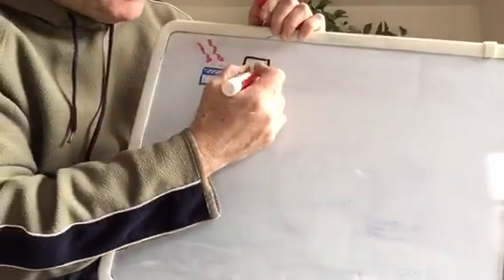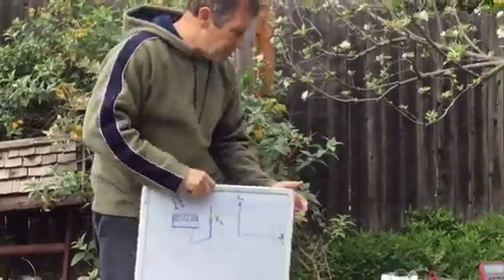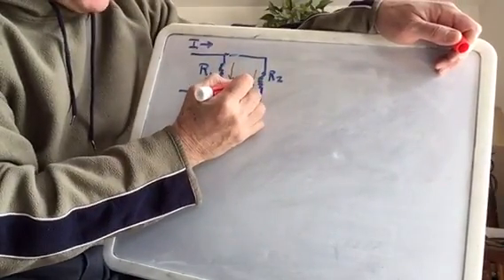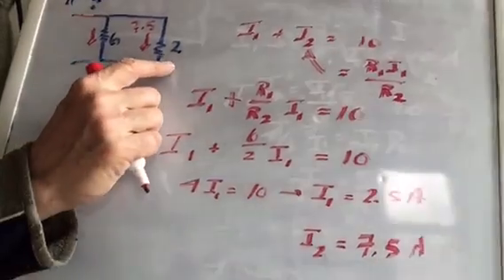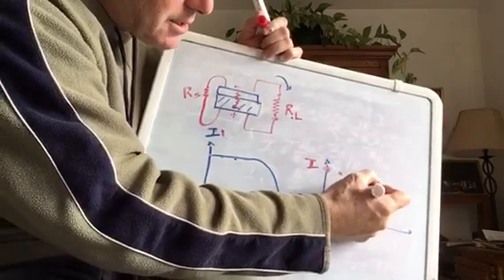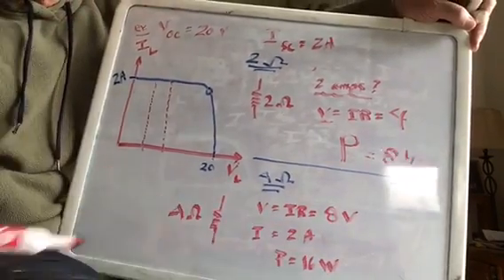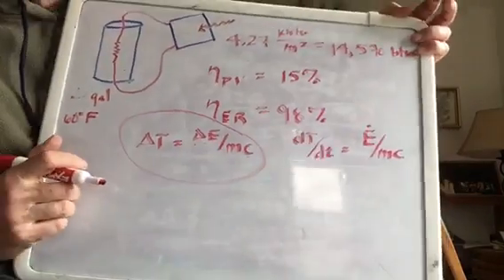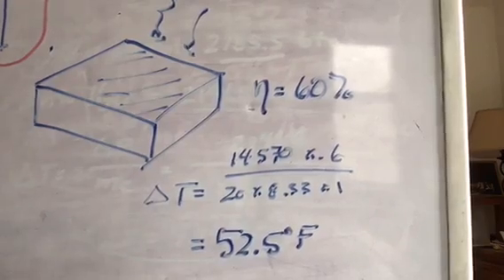PV & Water Heating